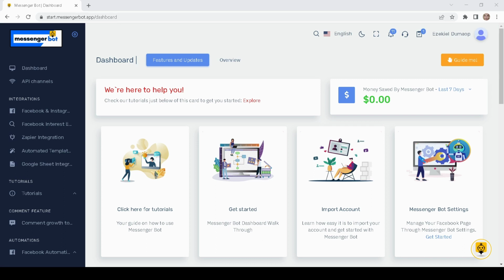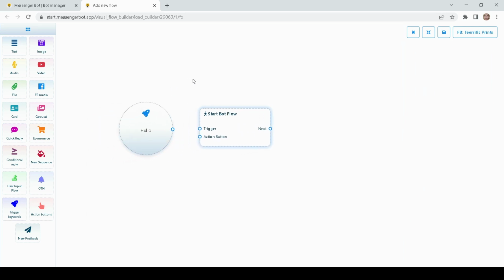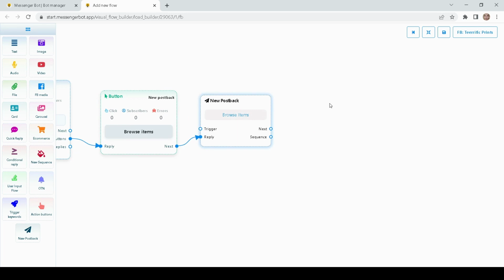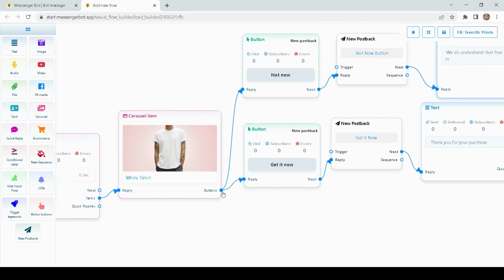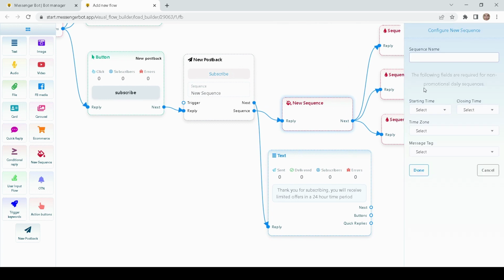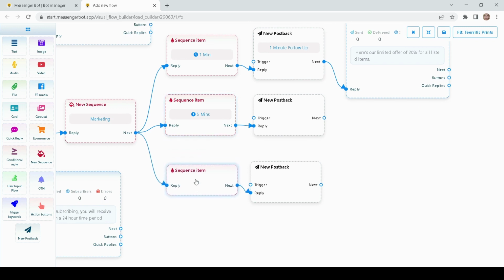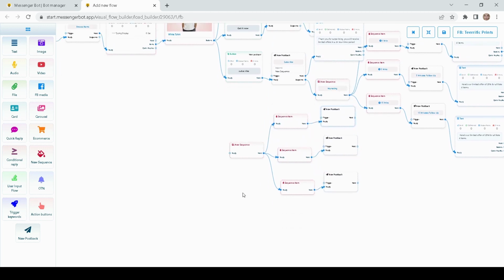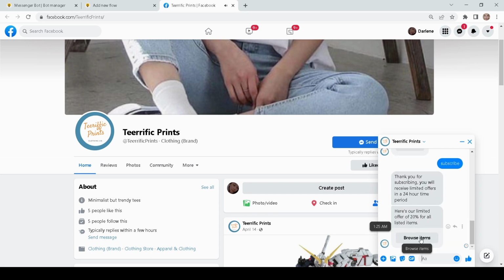Get more sales by sending follow up messages automatically using Messengerbot / Chatbot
In this video I will show you how to use one of our flow builder components which is the New Sequence component, this components lets you send 24 hour promotional sequence messages and daily Non-Promotional sequence messages automatically, this will definitely help you turn lost prospects into paying customers to gain or convert more sales.

00:00 - Intro
00:50 - Flowbuilder overview
02:07 - Creating chat bot using Messengerbot flowbuilder
10:21 - Creating a follow up message using New Sequence Component
21:00 - Demo test